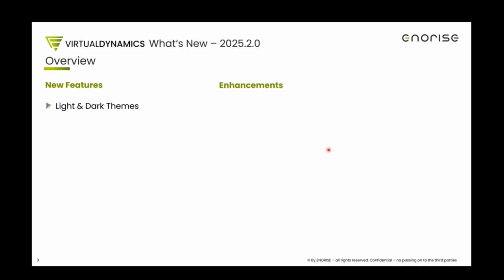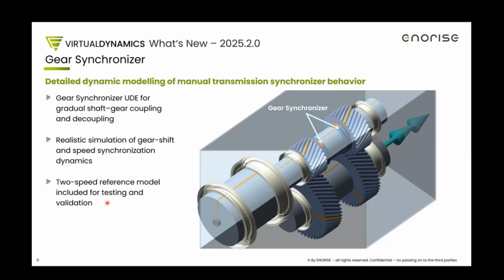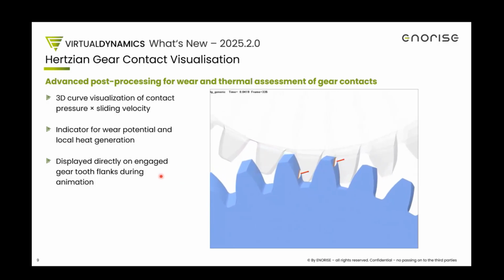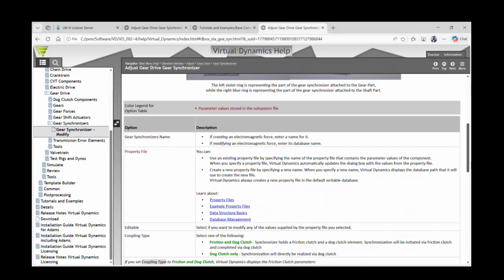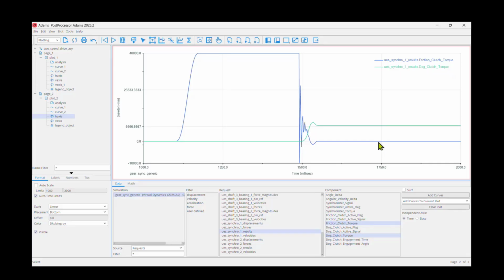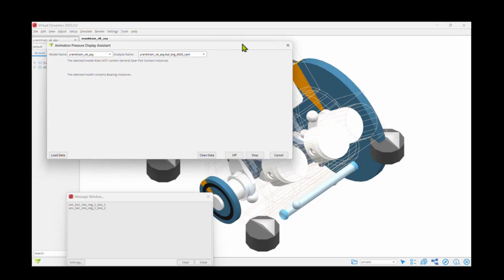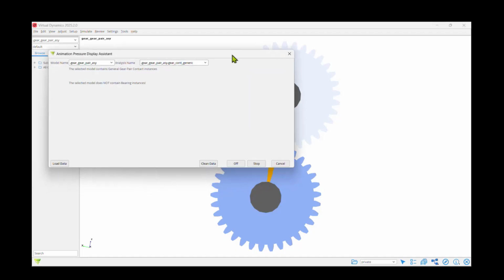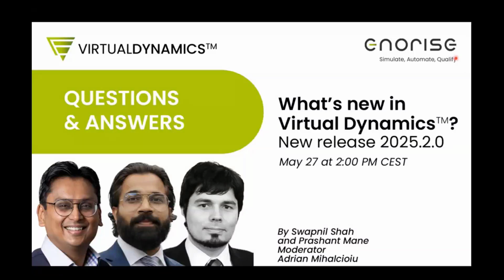What's new in Virtual Dynamics 2025.2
Virtual Dynamics is evolving with one goal in mind: making your daily work easier — not just different.

In this webinar, we walk through the latest Virtual Dynamics release and showcase the improvements designed to simplify modelling, reduce setup effort, improve visualisation, and streamline analysis workflows.

Many of these enhancements come directly from customer feedback, recurring project challenges, and practical requirements seen in real engineering applications.

📌 What you will see in this webinar:
✅ Modern UI Updates
• Light & Dark Themes
• Updated icons and colour schemes
• Cleaner plots and improved geometry rendering
✅ Gear Synchroniser
• Manual transmission synchroniser modelling
• Gear-shift behaviour simulation
• Reference model demonstration
✅ Mass Balancer
• Improved rotating flexible body accuracy
• Automatic mass correction workflow
• Tutorial-supported implementation
✅ Advanced Visualisation Features
• Bearing Animation with oil-film pressure visualisation
• Gear Animation with Hertzian contact pressure display
• Optional 3D pressure and sliding velocity visualisation
✅ Licensing 6.0.6 Improvements
• New licensing interface
• Java-free license management
• YAML configuration support
• Web-based license server GUI

🎯 Whether you work with cranktrain, geartrain, e-motor, or driveline simulations, this release focuses on reducing friction and improving day-to-day workflows.

Watch the webinar to see what’s new — with practical demonstrations and real workflows shown live.